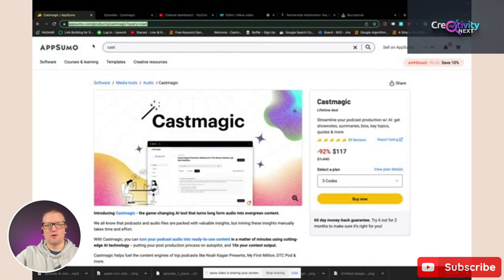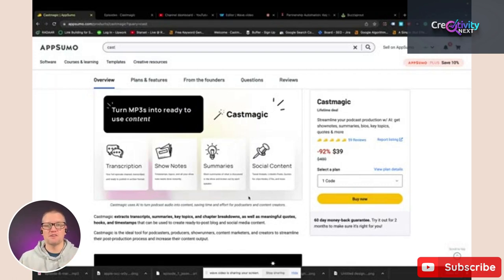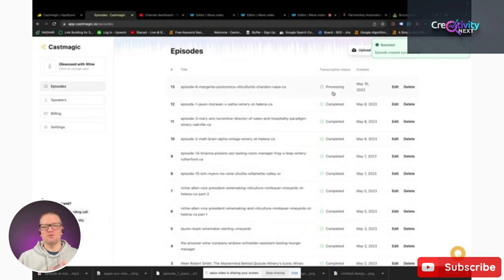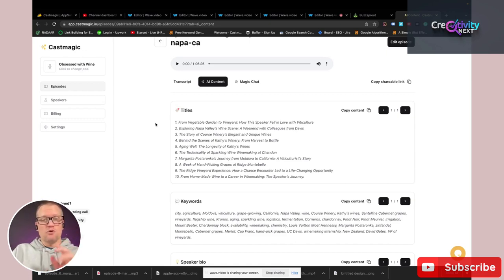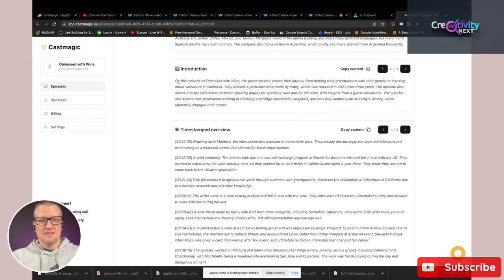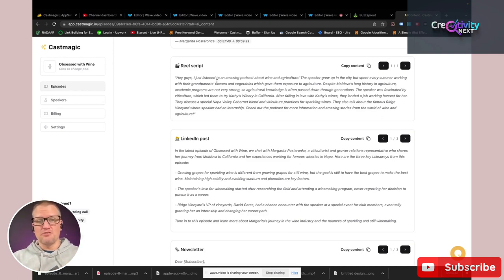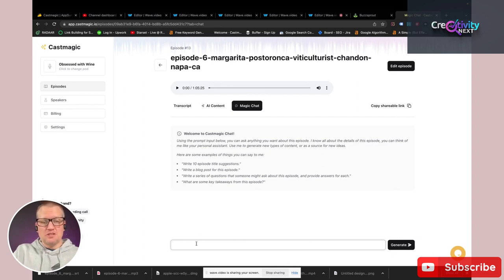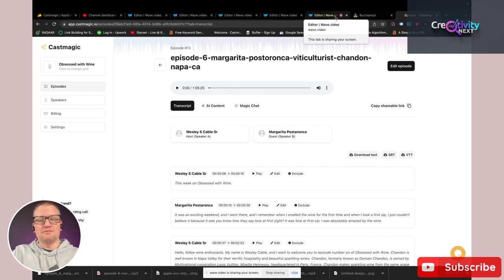AI at Your Service: How Cast Magic Can Help You Grow Your Podcast Audience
In this video, we explore Castmagic and the various ways to create textual content from podcast episodes. Castmagic generates episode titles, blog posts, questions, and answers, and speaker bios based on episode content.

We demonstrated how Castmagic works by creating a blog post for the current episode and how it helped to increase my podcast downloads. We dive into the importance of email newsletters, Twitter threads, and timestamped overviews for promoting podcast episodes.

We also talk about how Castmagic extracts interesting quotes, and creates transcripts, and summaries using AI. Moreover, Cast Magic offers a "magic chat feature" and picks up keywords to help improve discoverability. Tune in to discover how to create various types of content from a podcast episode and save time while managing your show on your own.